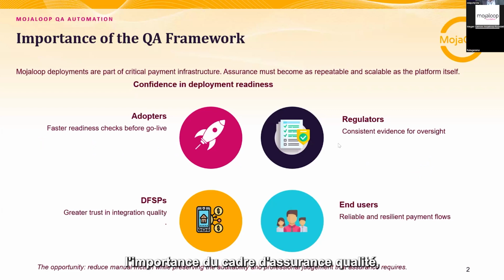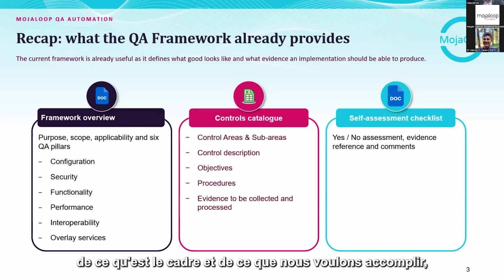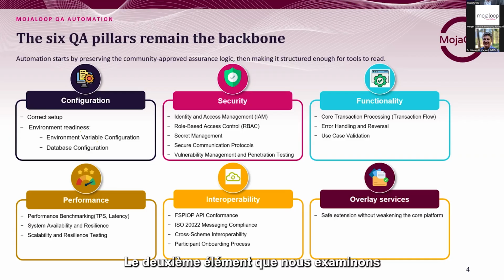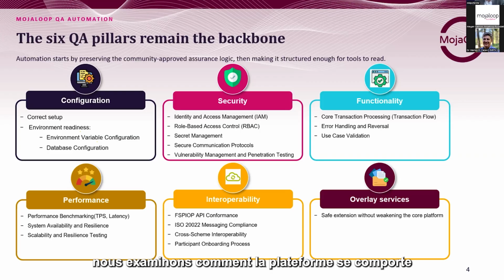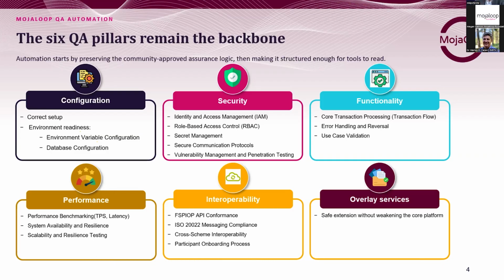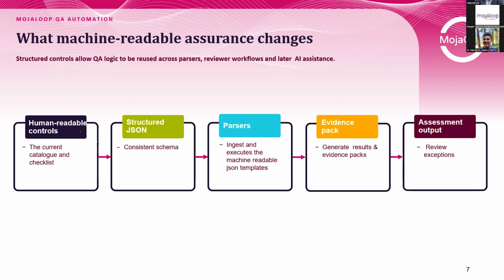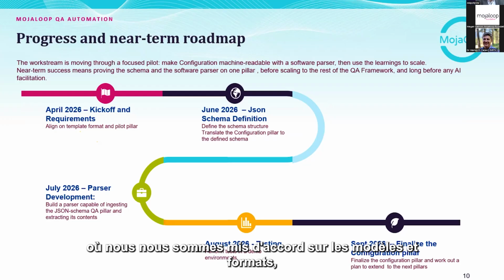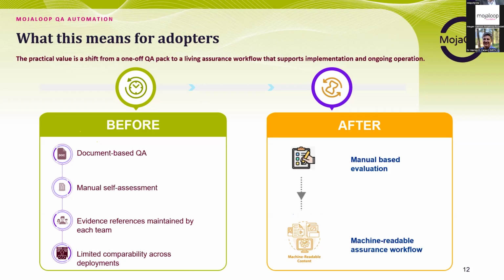Automating the Quality Assurance Process - MojaCom 31